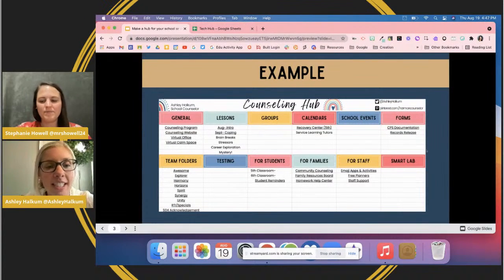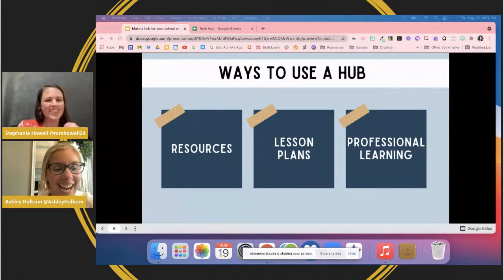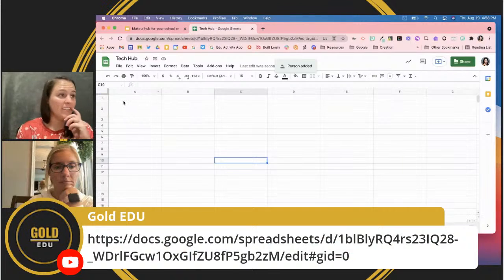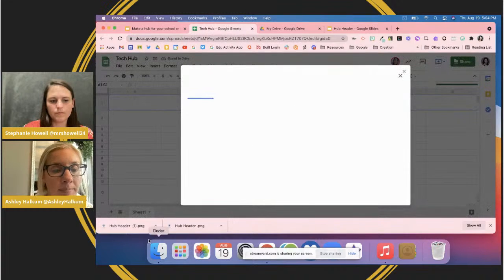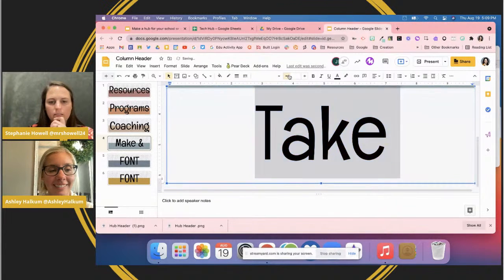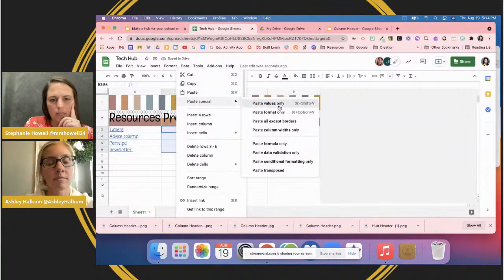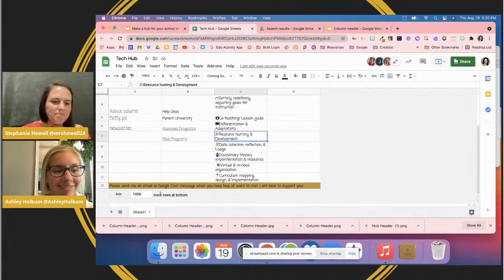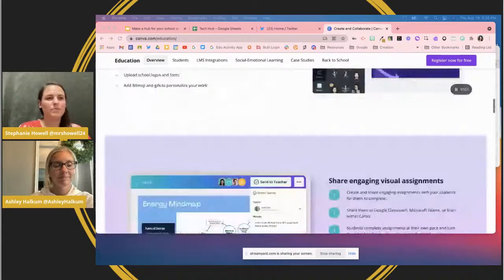Make a Hub For your school OR Sanity!